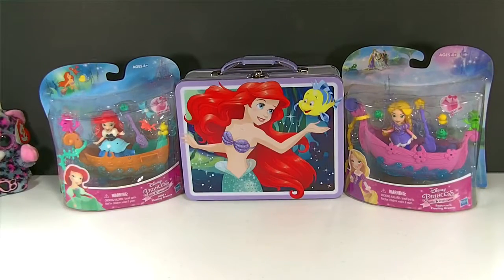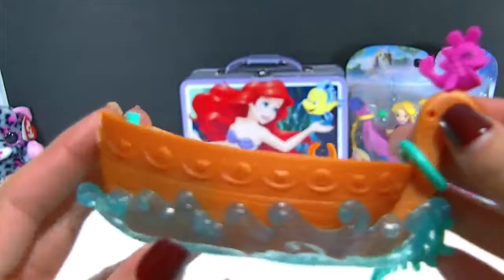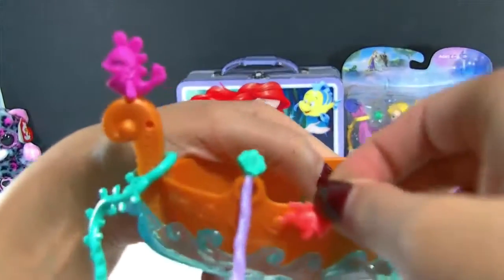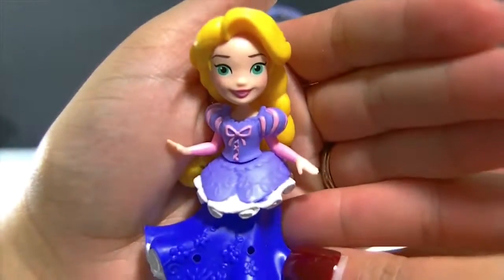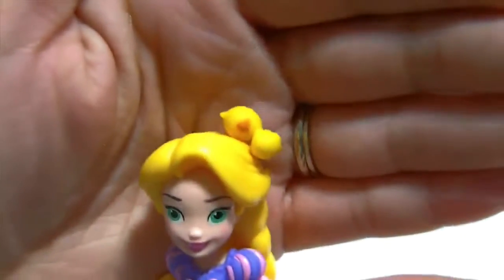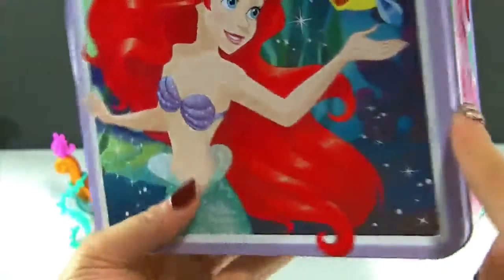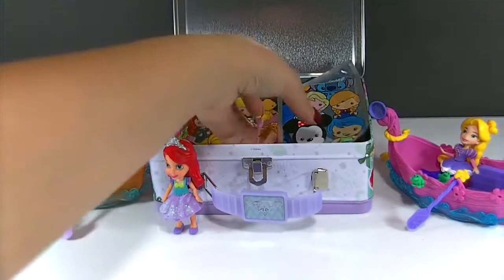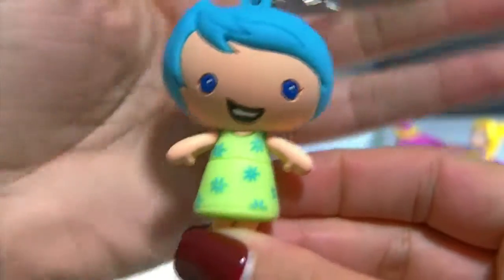Disney Princess Ariel Lunch Box Surprises & Little Kingdom Dolls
Hey Guys! :) In this video I open up some new Disney Princess little Kingdom dolls. We have the beautiful Ariel & Rapunzel. Then we open up a Princess Ariel lunchbox full of even more Disney Princess surprises inside. Don't forget to leave me a comment letting me know what your favorite thing was that we opened today. We love to hear from you! :)

Click the links below to check out some of our other cool videos! :)